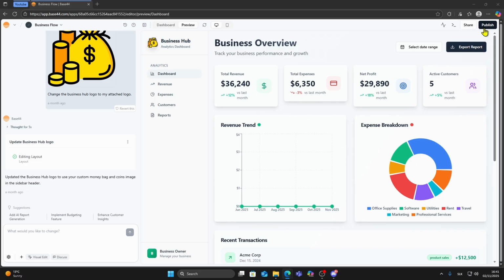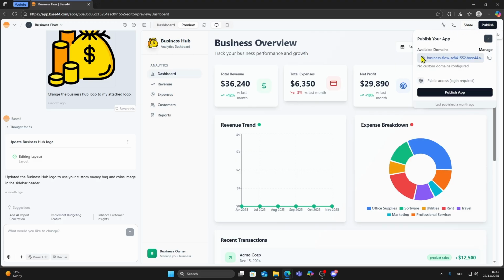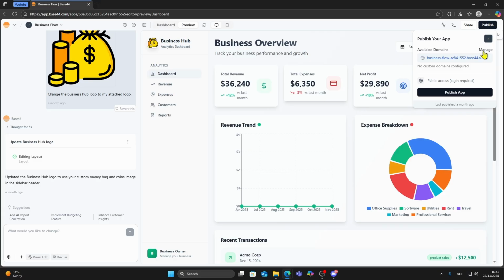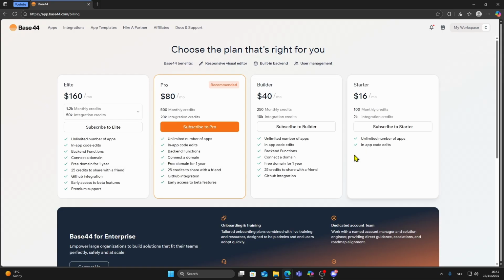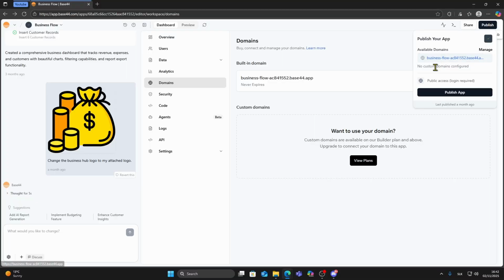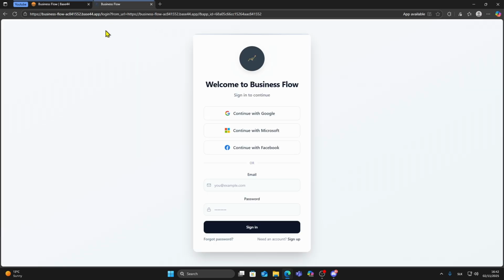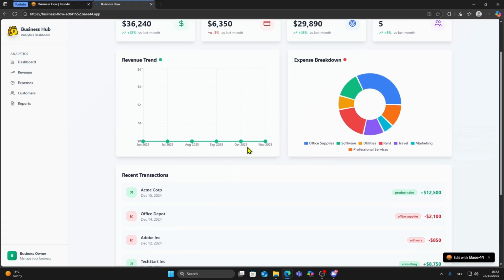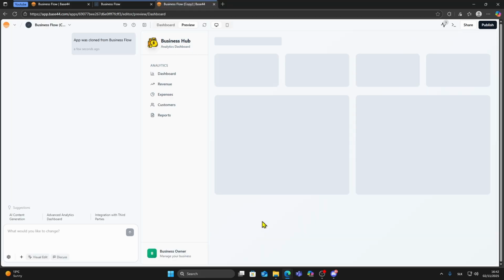How to Publish Your App on Base44 (Step-by-Step Tutorial) 2025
🟠 Try Base44🟠

In this video, I show you how to publish your app in Base44. You will learn how to access the publish settings, choose a domain, publish to a free Base44 domain, and understand how to connect your own custom domain if you prefer a branded link. I also show how to preview the live app and return to edit mode when needed.

What you will learn:
• How to publish an app in Base44
• Using the free Base44 domain
• Custom domain option and pricing
• Viewing your live deployed app
• Returning to edit mode to update and re-publish